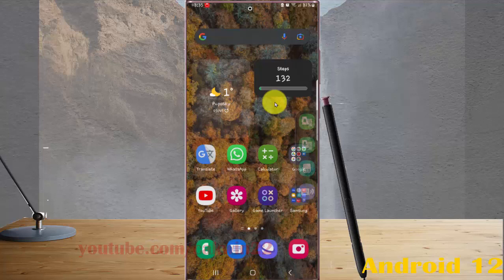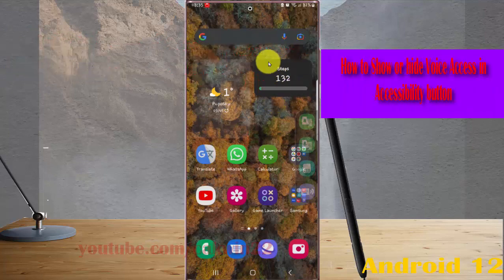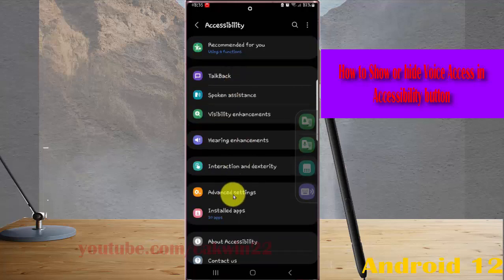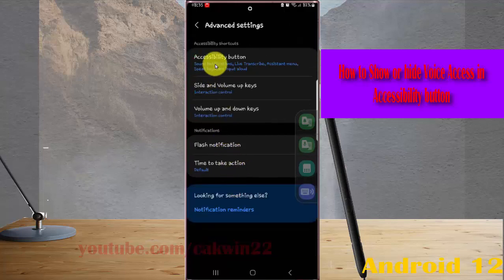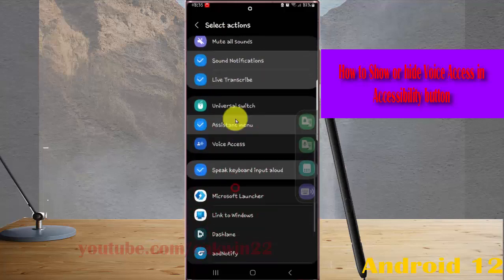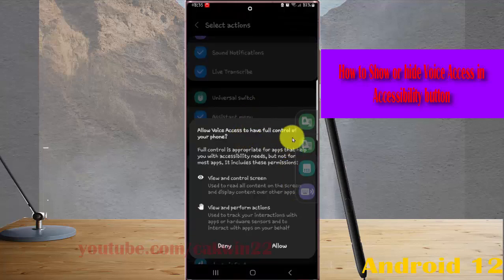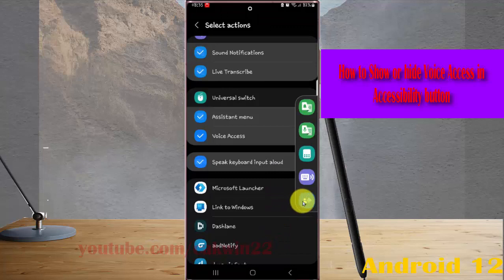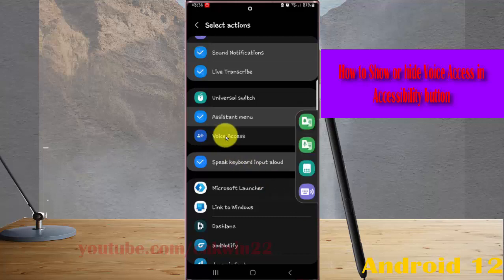Samsung Galaxy S22 Ultra : How to Show or hide Voice Access in Accessibility button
In this video, you will find the steps on How to Show or hide Voice Access in Accessibility button in Samsung Galaxy S22/S22+/S22 Ultra.  This video uses Samsung Galaxy S22 Ultra SM-S908E/DS International version runs with Android 12